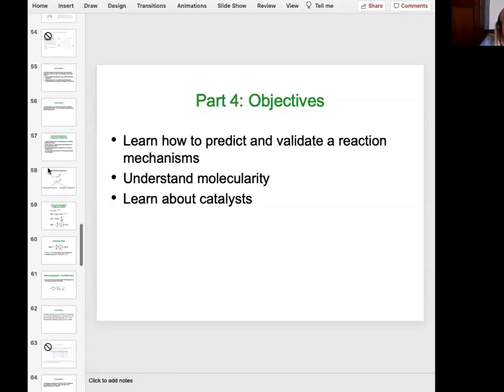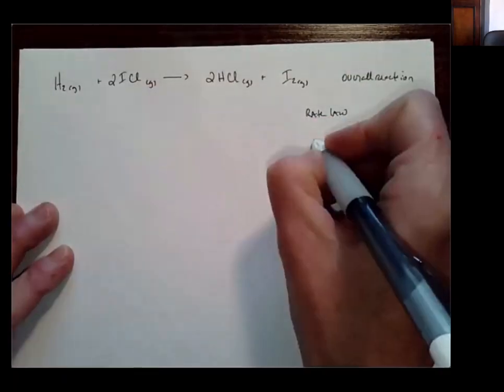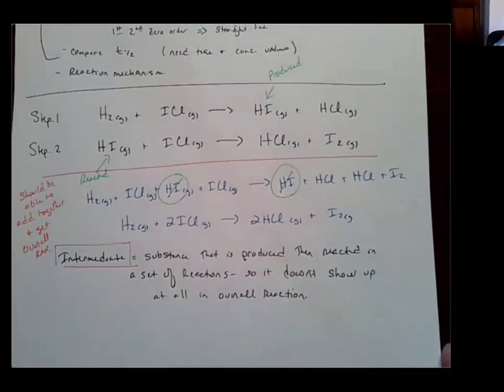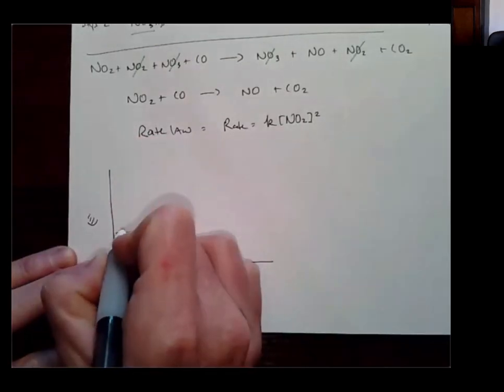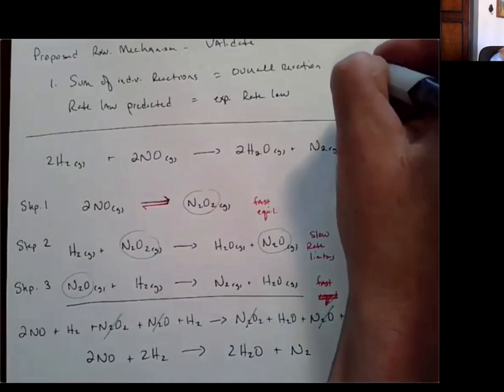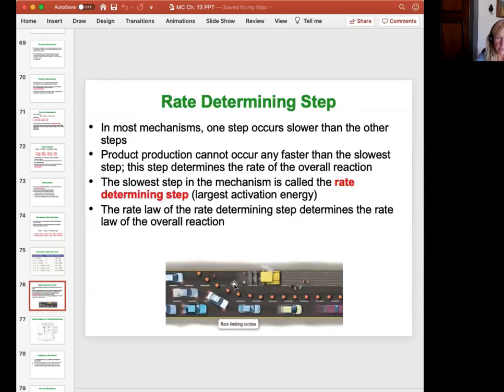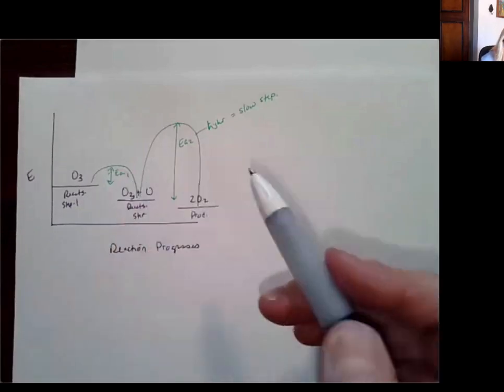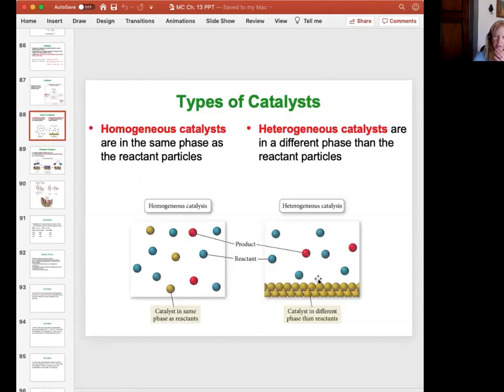Kinetics Part 4